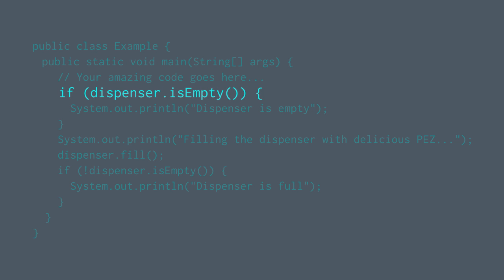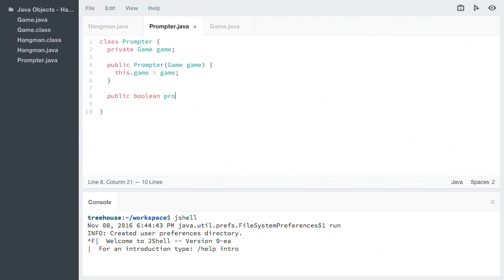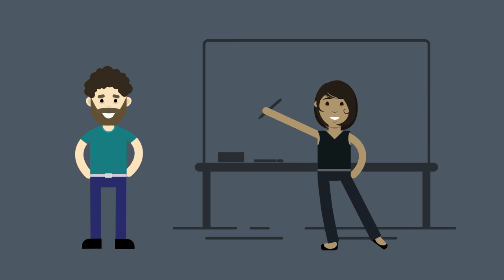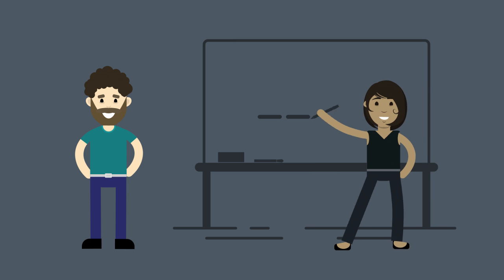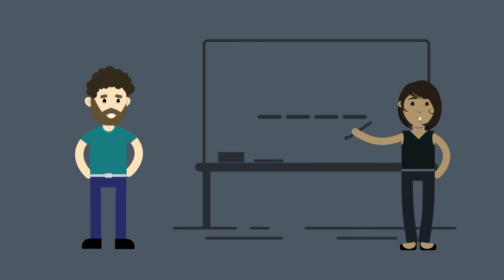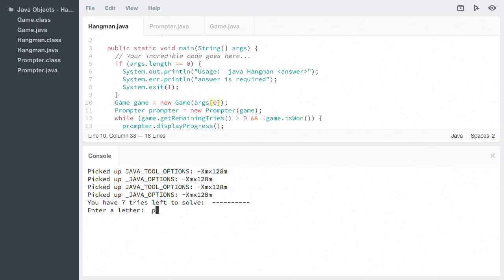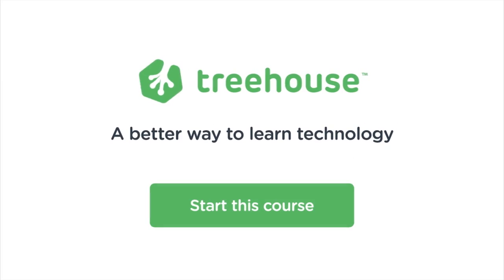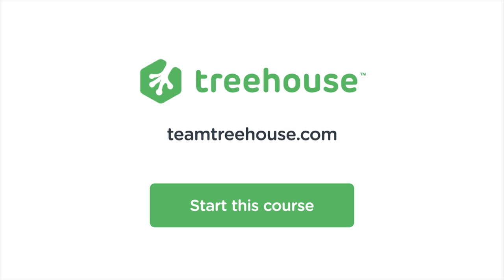Learn Java Objects at Treehouse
Java is an Object Oriented Programming language. Literally everything you interact with is an object, so understanding them is critical to your Java foundational base. In this course, we will learn how to create, use and express ideas using objects.